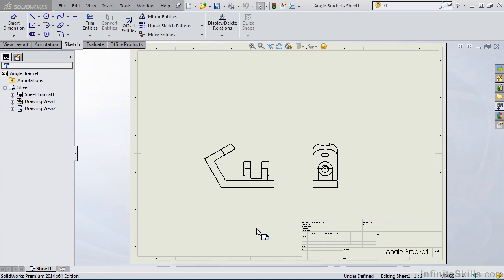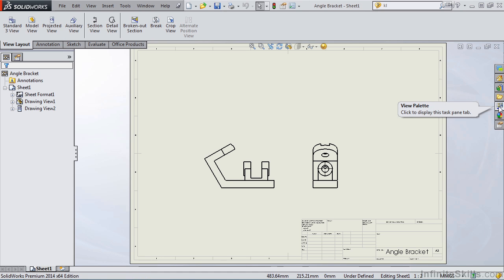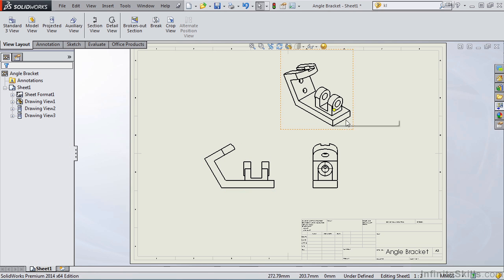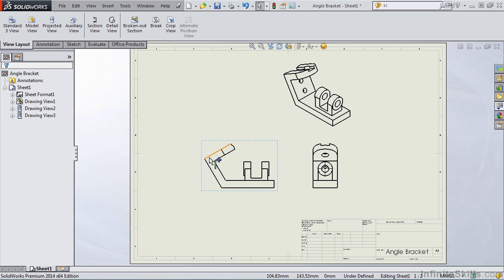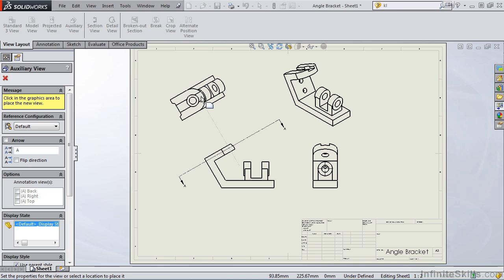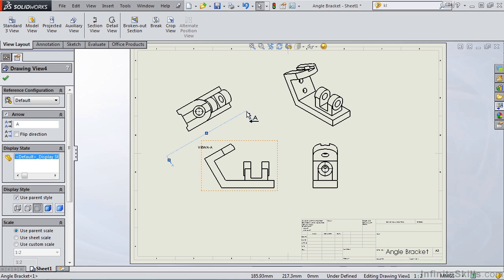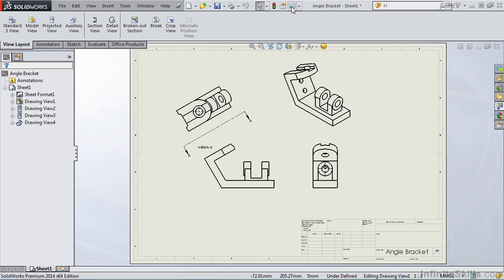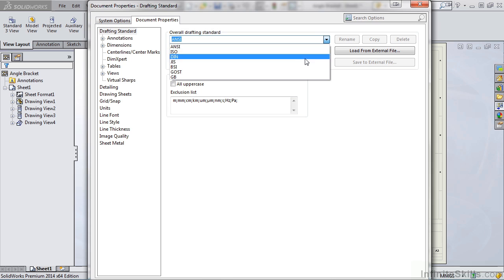SolidWorks - Drawing Tools Tutorial | Auxiliary View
Want all of our free SolidWorks training videos? Visit our Learning Library, which features all of our training courses and tutorials

More details on this SolidWorks - Drawing Tools training can be seen This clip is one example from the complete course. For more free SolidWorks tutorials please visit our main website. YouTube